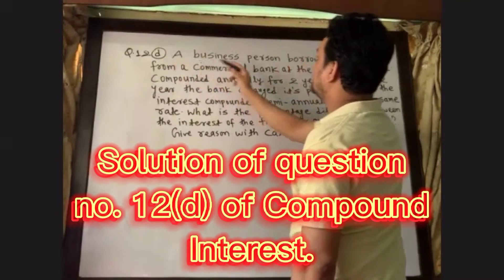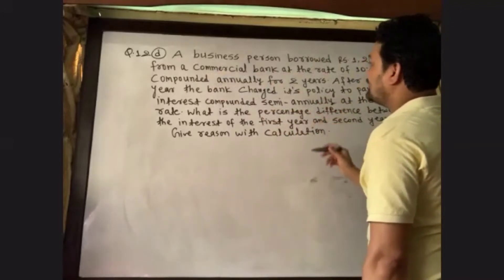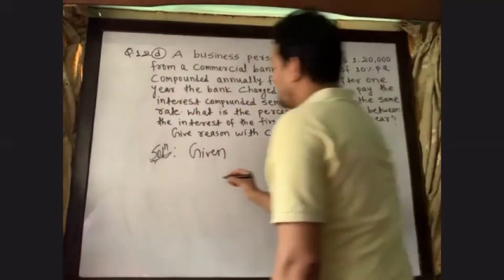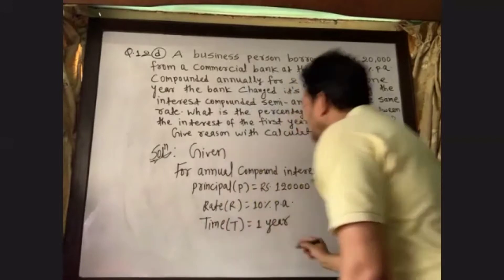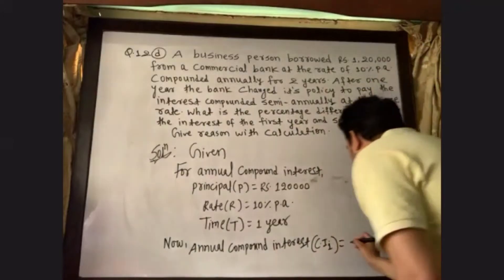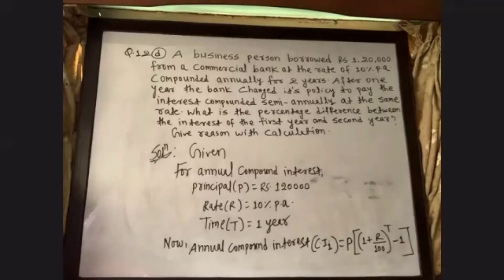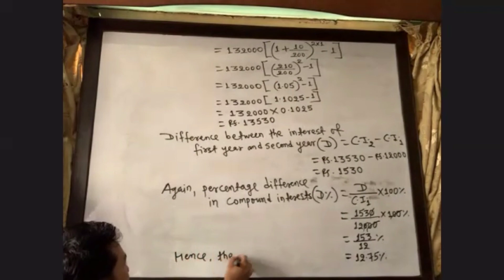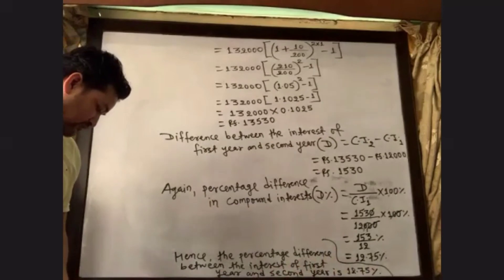Class 10. C.Maths solution of question no. 12(d) of Compound Interest.